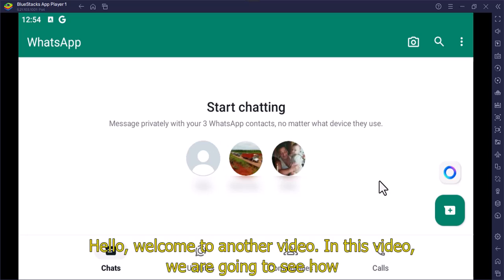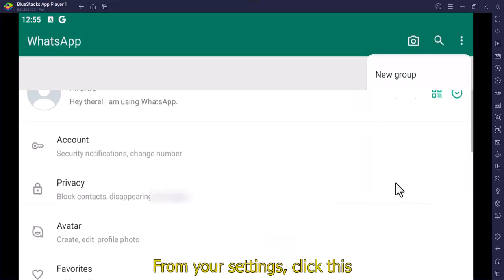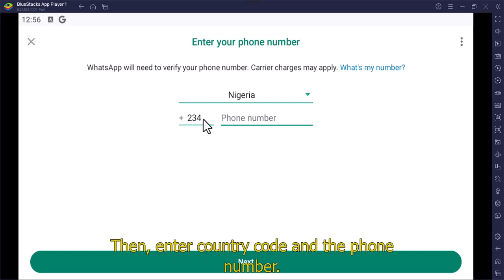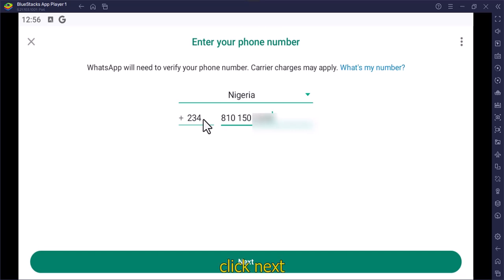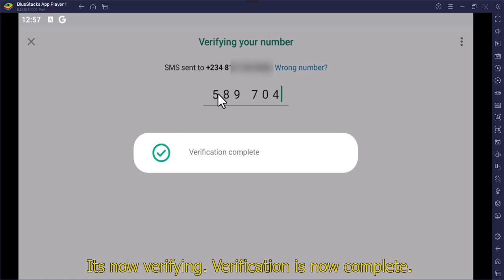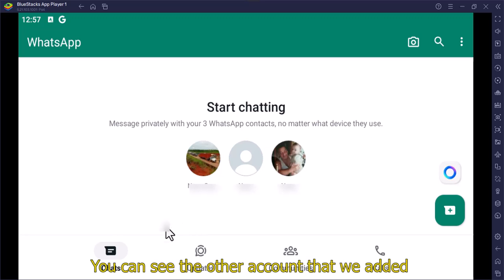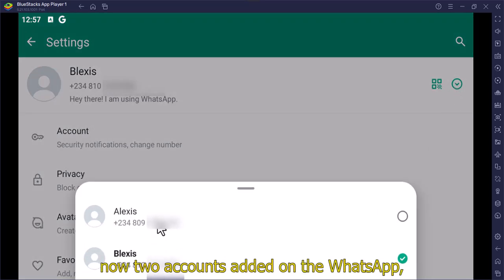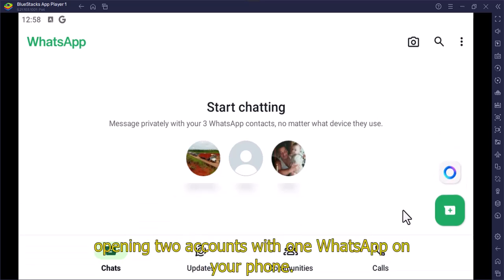How to Add Two WhatsApp Accounts on One Android Phone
Learn how to easily manage multiple WhatsApp accounts on a single phone! This video will guide you through the process, step-by-step.